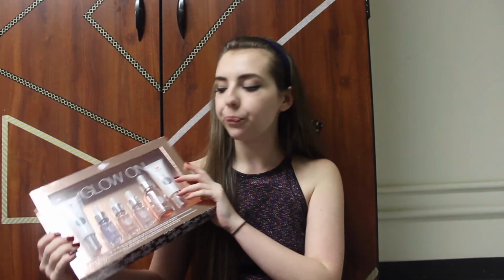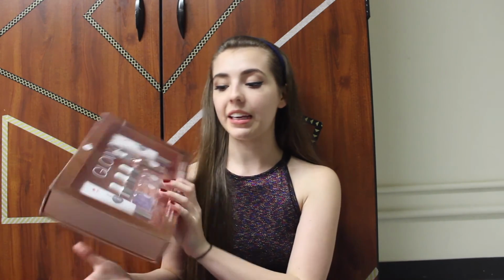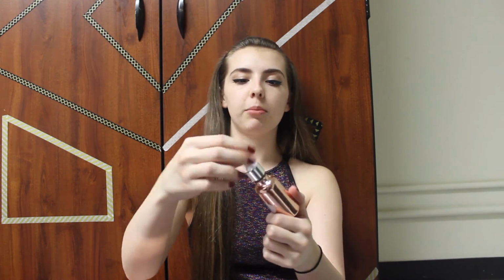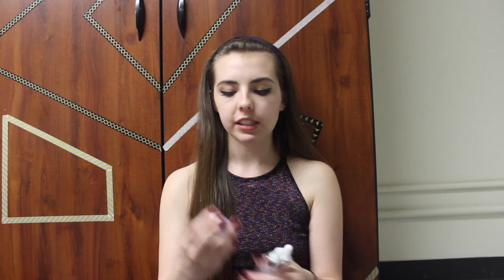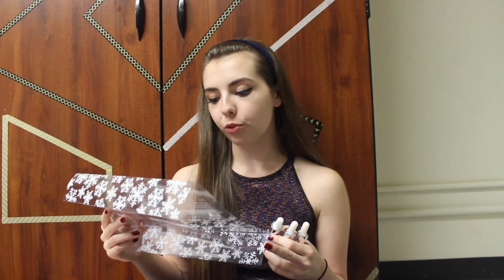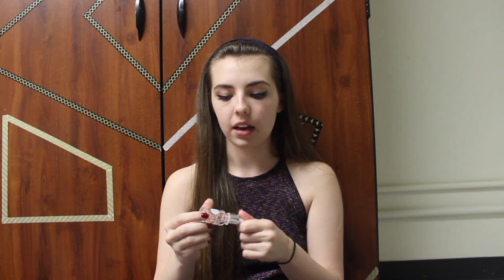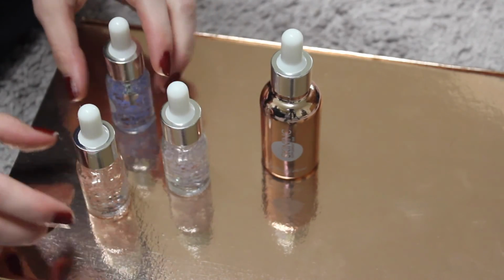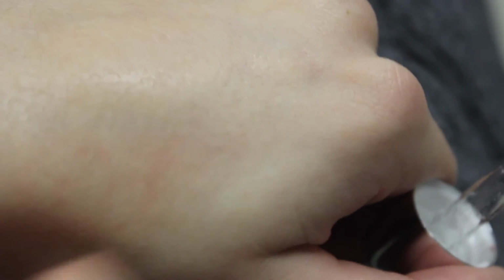MIXING MY OWN SERUM feat. iloveskininc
In today’s video, I’ll be talking about a super cool website where you can get customized skincare!

Hey guys! I’m Micah and I’ve dreamed of starting my own YouTube channel for years and I’m just now doing it due to many people asking constant questions about my time on the drug Accutane and about my current skincare routine. My channel is going to be a place to direct people towards whenever they ask me questions and also a place to post content that I just thought would be fun to film (I hope it’s fun to watch).